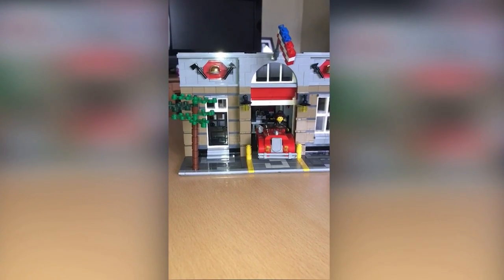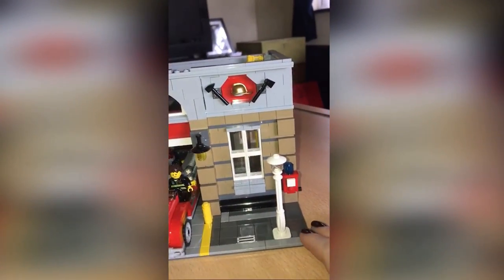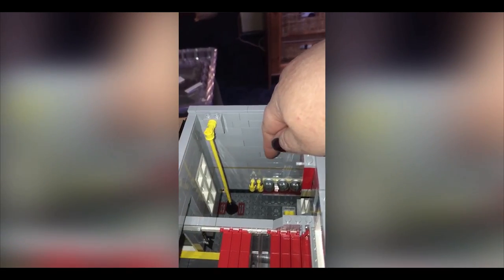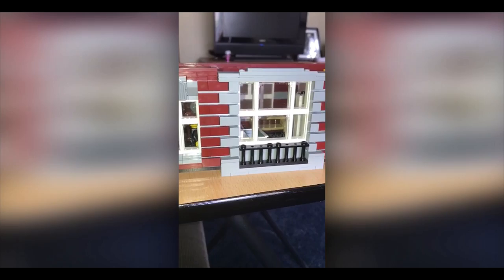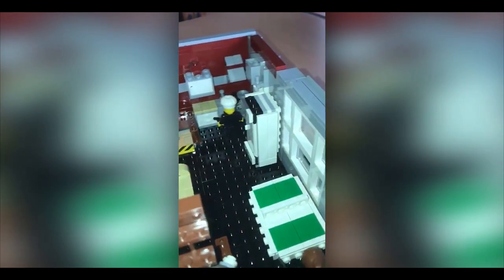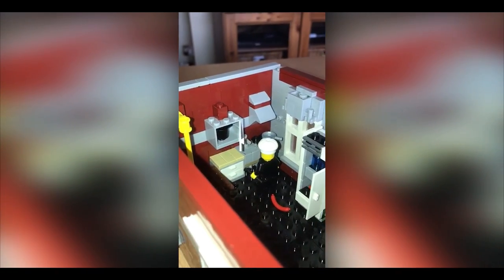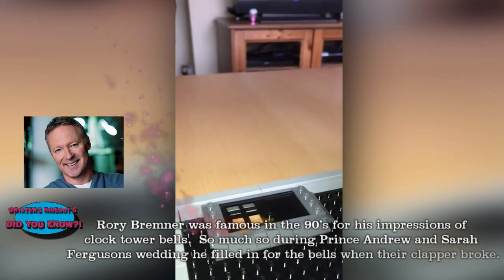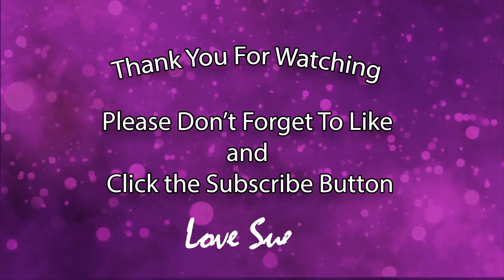Lego Fire Brigade (10197) build and review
In todays episode Sue builds the Lego Creator Fire Brigade (10197), we learn about Rory Bremner's hidden talents and the twins have a giggle over a sausage.. SusageAlert!